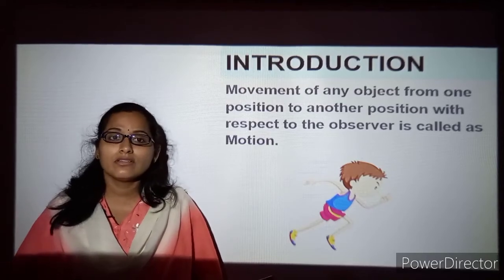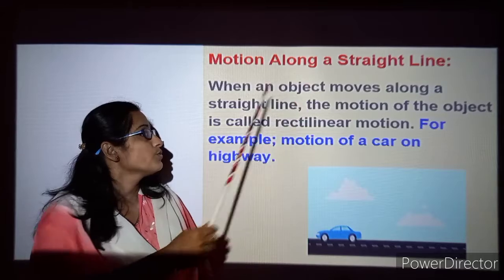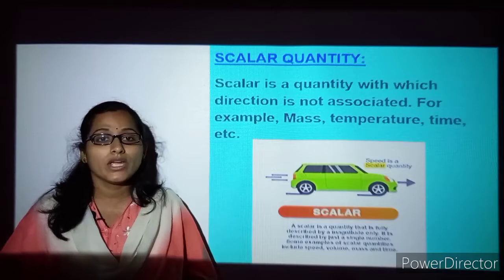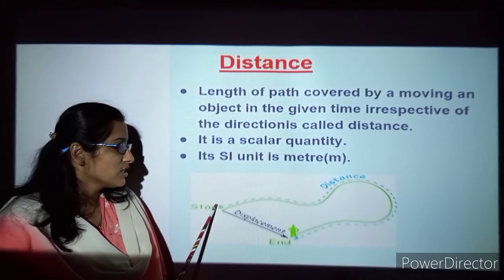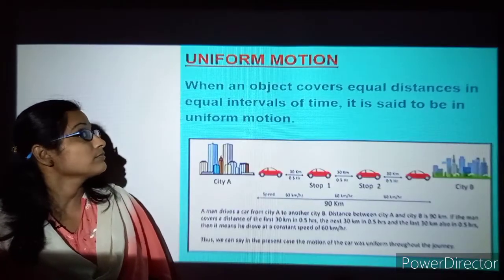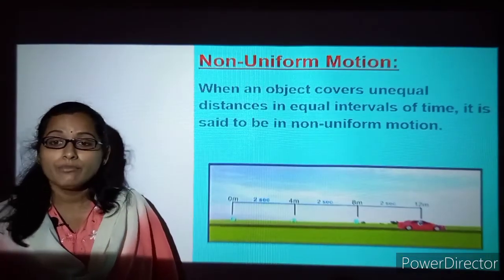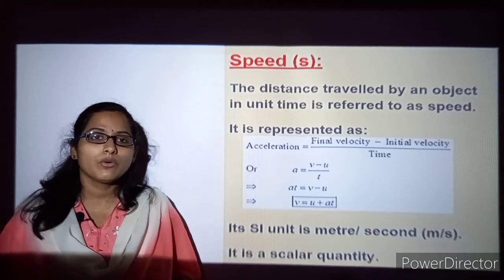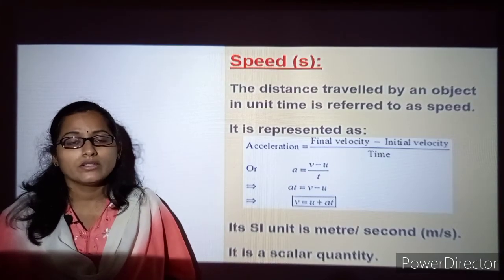IX Standard Science Chapter - Motion - Part 1